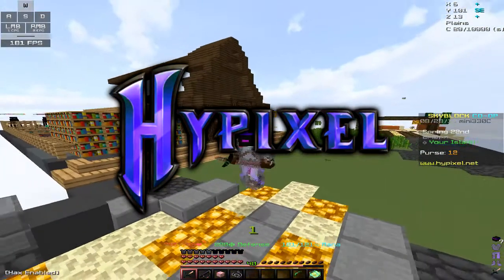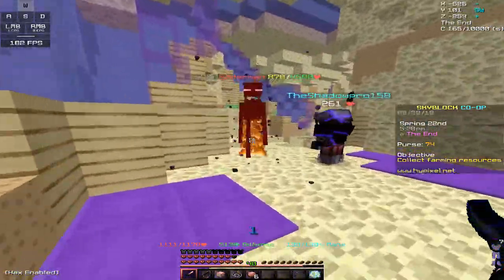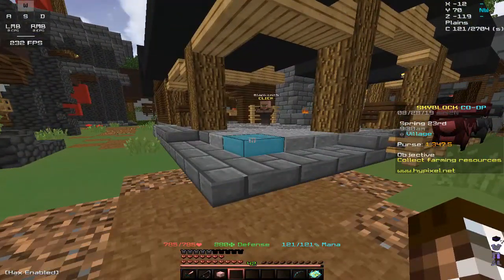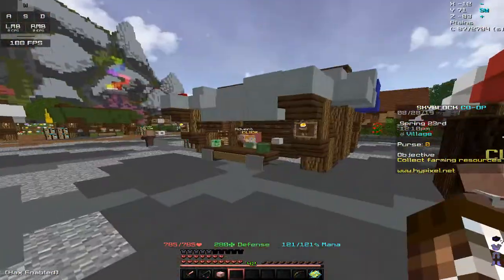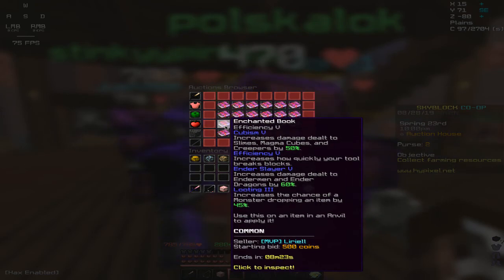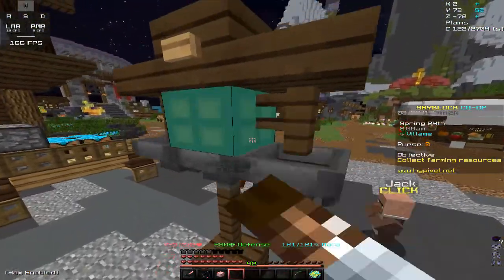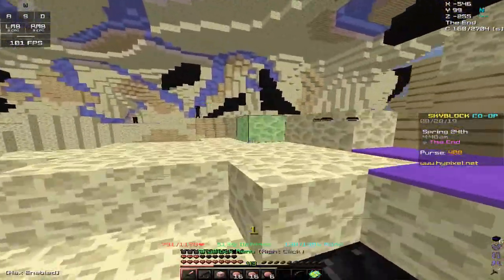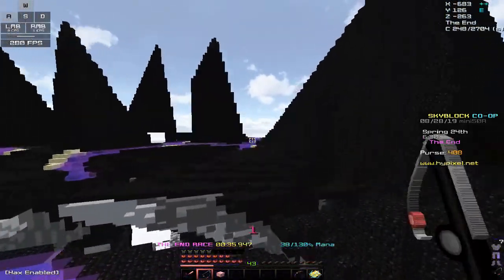How to do INSANE Damage With ANY SWORD! (Hypixel Skyblock Guide #1)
► How to do INSANE Damage With ANY SWORD!
► IGN: Torch08
► Resource Pack: Dark rose 16x